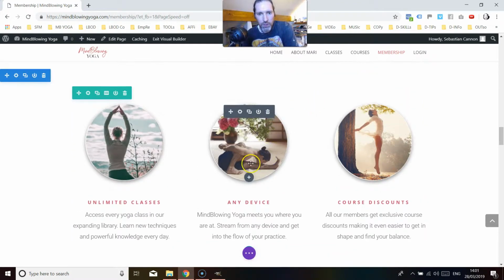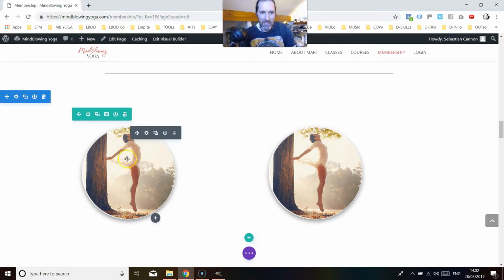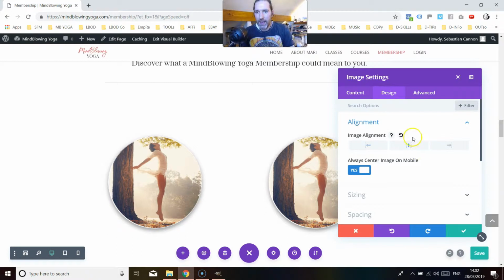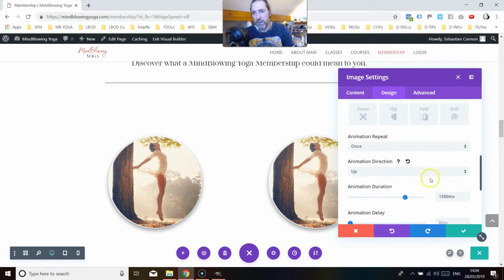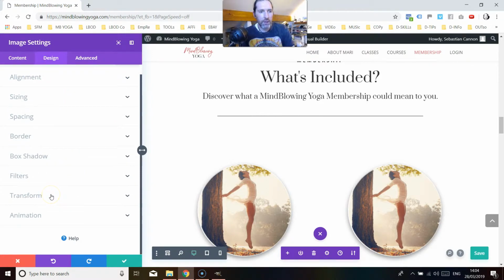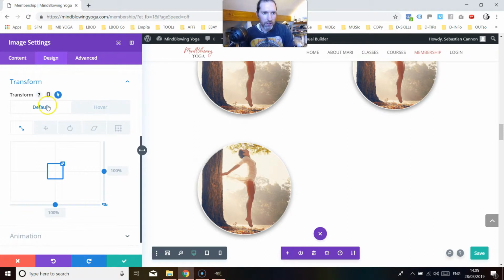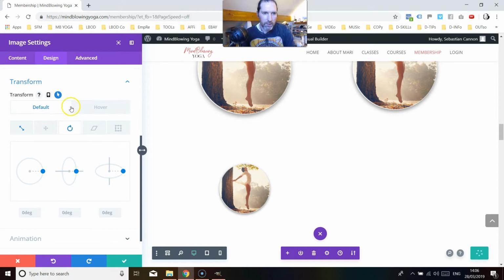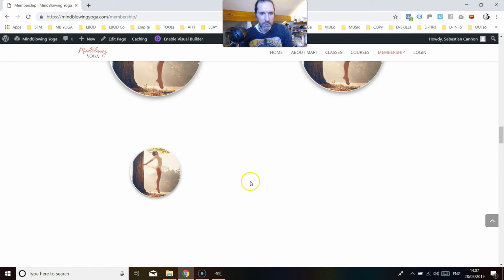Animation and Hover Effects in DIVI Theme for Wordpress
World Class Website Design by Sebastian Cannon